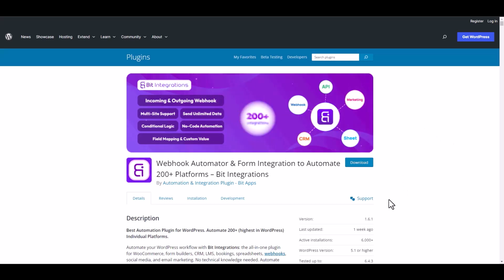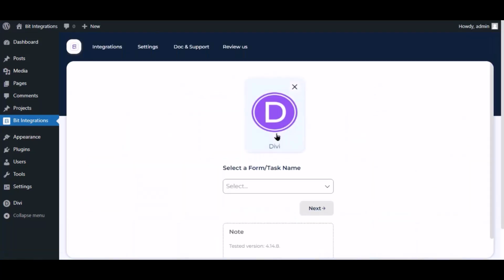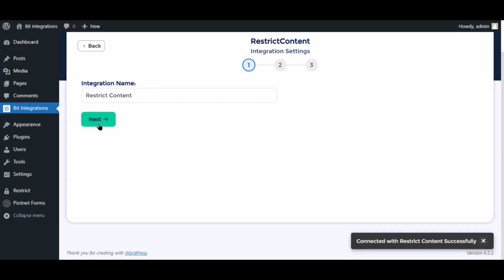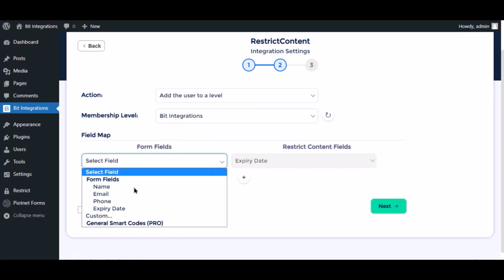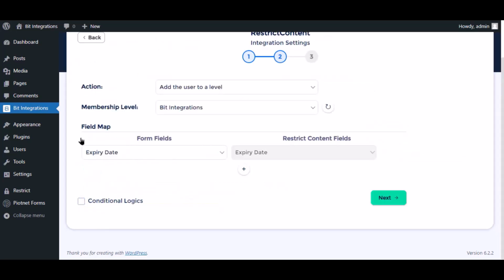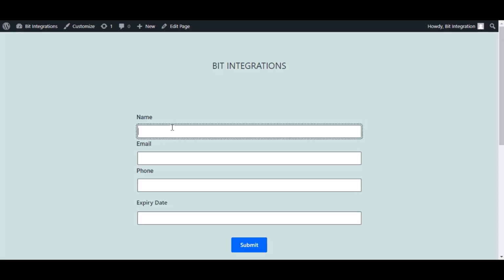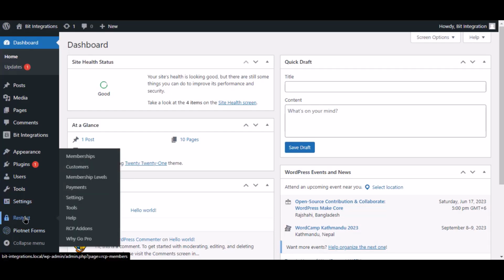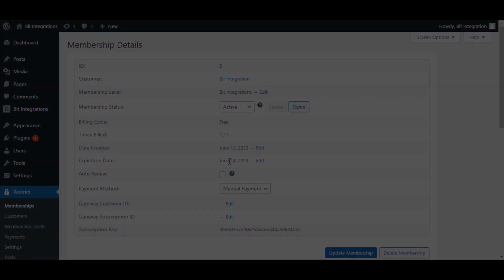Integrating Divi Contact Form with RestrictContent | Step-by-Step Tutorial | Bit Integrations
🔗 Ready to enhance your content protection strategy with seamless form integration? Join us on our YouTube channel for an in-depth tutorial where we demonstrate the integration of Divi Contact Form with RestrictContent using the Bit Integrations WordPress plugin. Learn how to effortlessly connect these two tools to manage your site's content access and secure your valuable information.

Follow along as we guide you through the step-by-step process of integrating Divi Contact Form with RestrictContent, enabling you to control access to your content, manage memberships, and boost productivity. Say goodbye to manual content management and welcome automated workflows for increased efficiency.

Key Highlights:
✅ In-depth walkthrough for integrating Divi Contact Form with RestrictContent using Bit Integrations for WordPress.

Whether you're a content creator, business owner, or WordPress enthusiast, this integration empowers you to seamlessly merge Divi Contact Form with RestrictContent. Watch now to revolutionize your content management efforts!